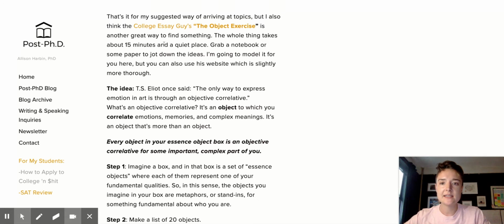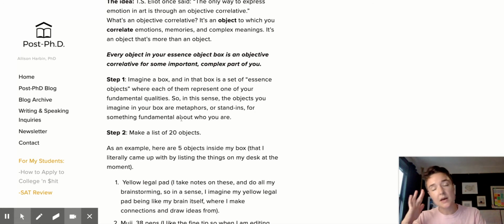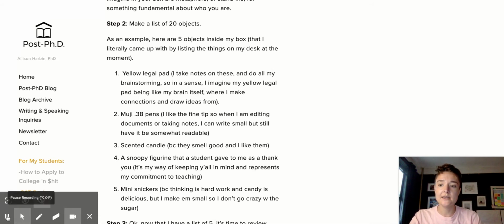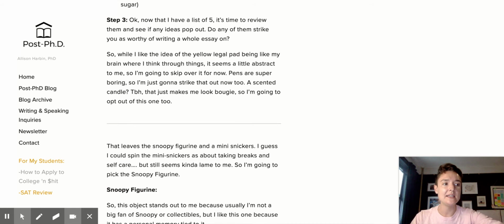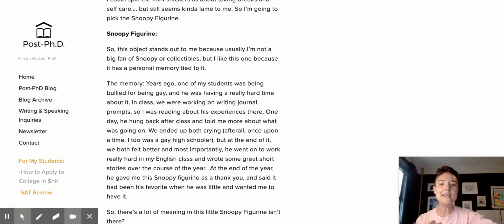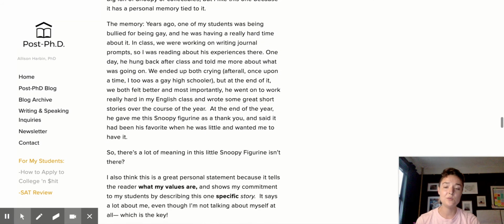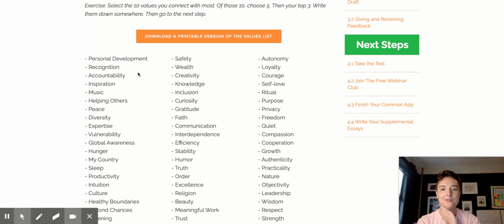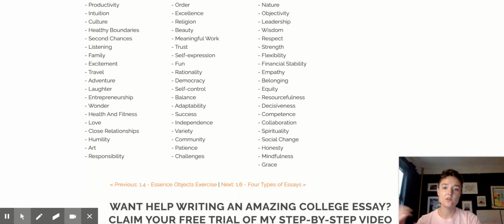Step 2 Brainstorming the Personal Statement- The College Essay Guy's Approach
In this video, I walk through how to use The College Essay guy's brainstorming strategy, and why it might be helpful for you. Remember-- there are a ton of ways to brainstorm and whatever one works for you is the right one!